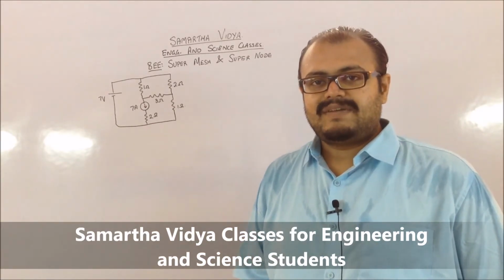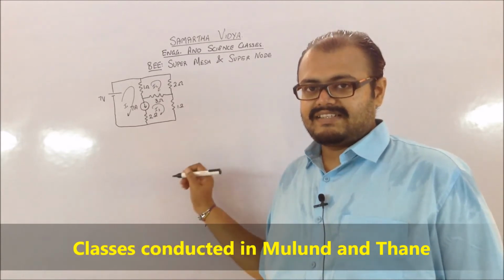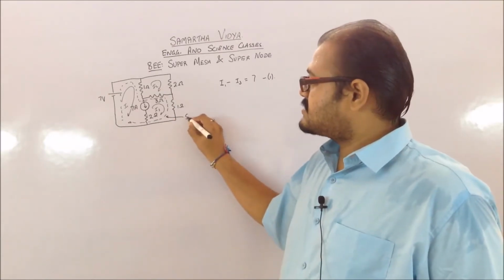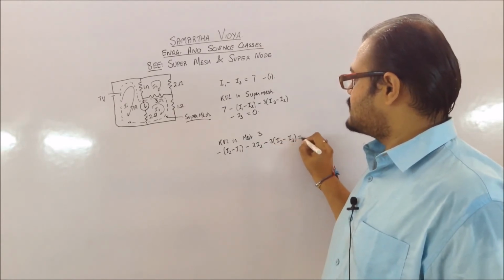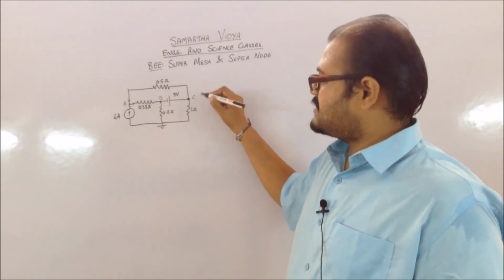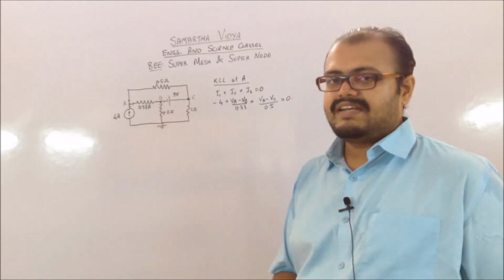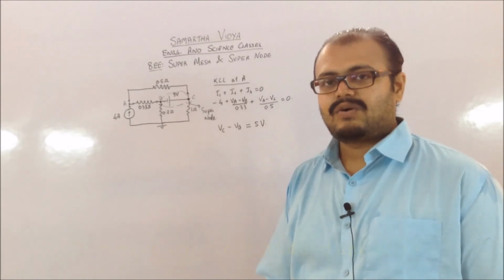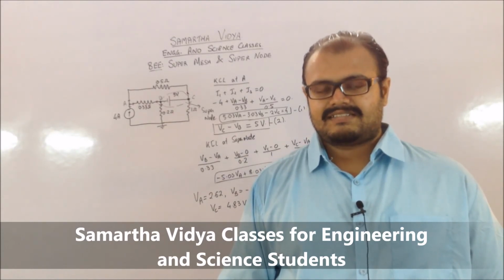Super Mesh Super Node Analysis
The video give a general idea of how to solve the DC network circuit using Super node and Super Mesh concepts. It explains the key things to consider while solving it. The variables involved and the formation of equation.

We conduct classes for:
BE/BTech
Diploma
PCMB 11-12-Vocational
Engineering Entrance